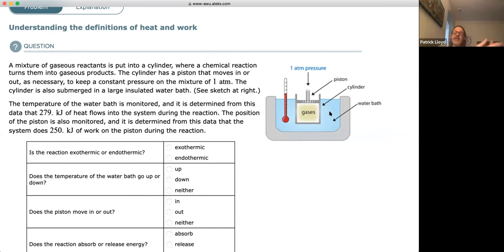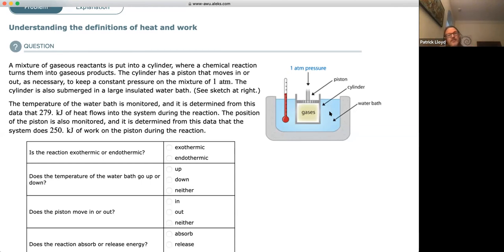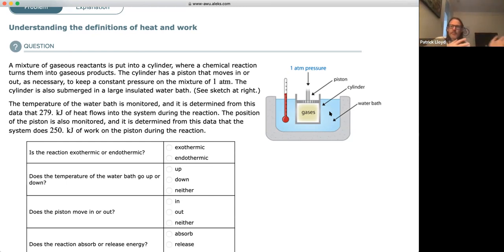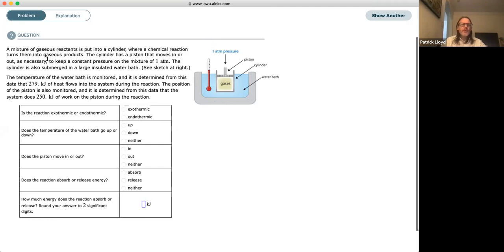Reflections in General Chemistry Tuesday January 18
A discussion of potential and kinetic energy, along with the general properties of a gas cylinder. This material corresponds to sections 5.1 and 5.2.